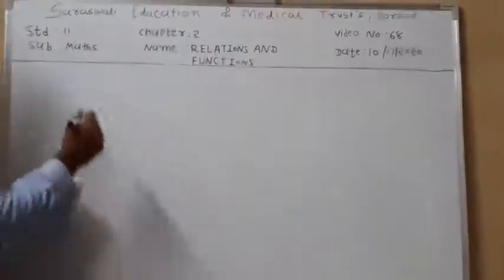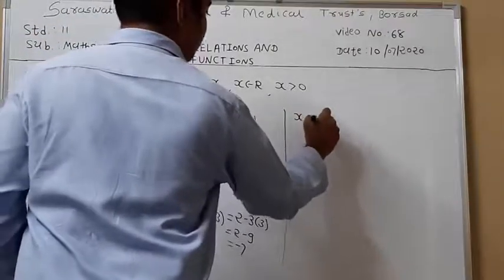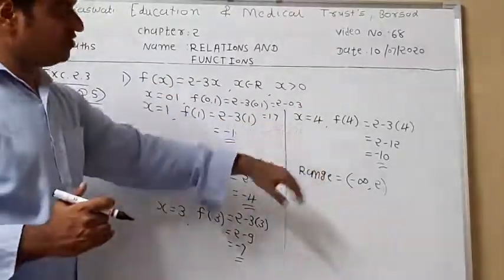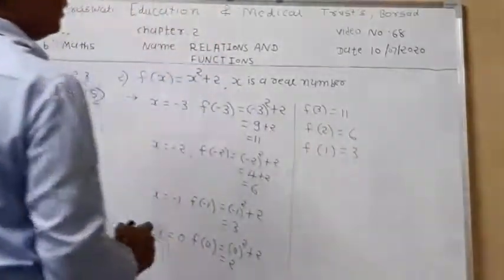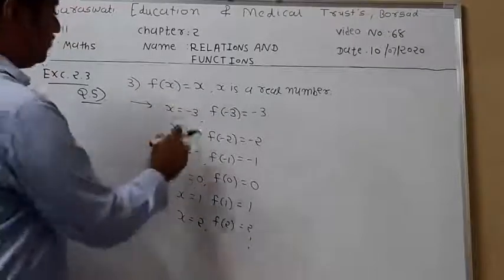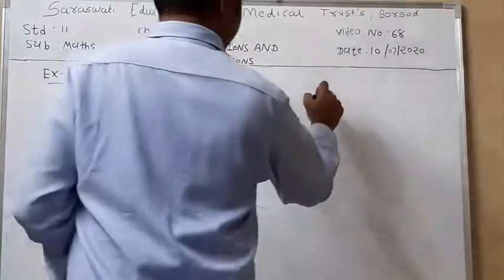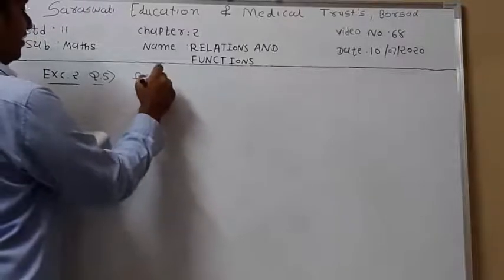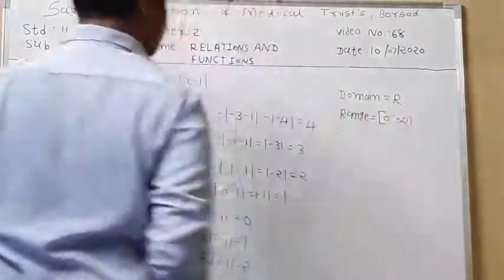11sci sub maths(eng med)cha 2,part 10,10/7/20